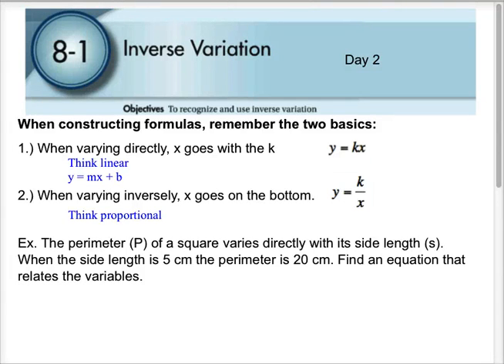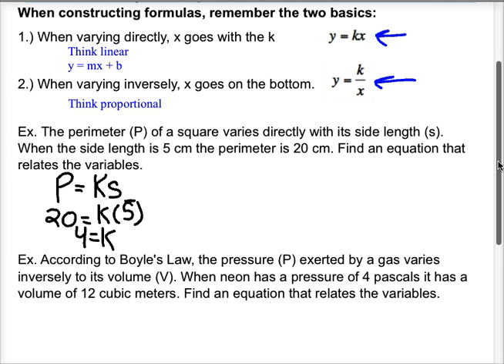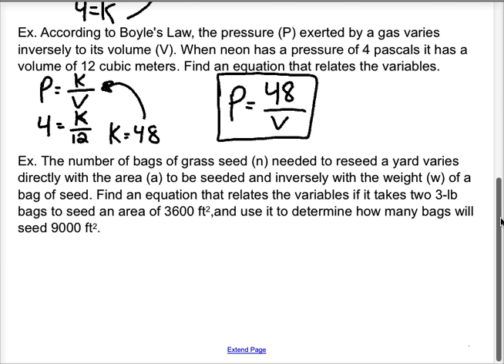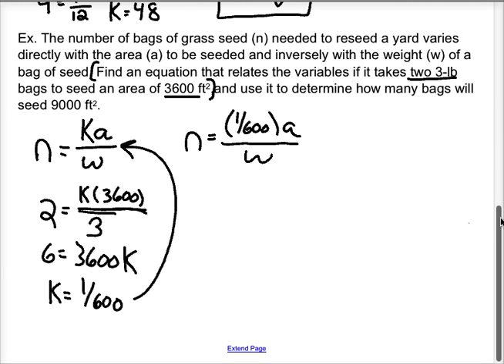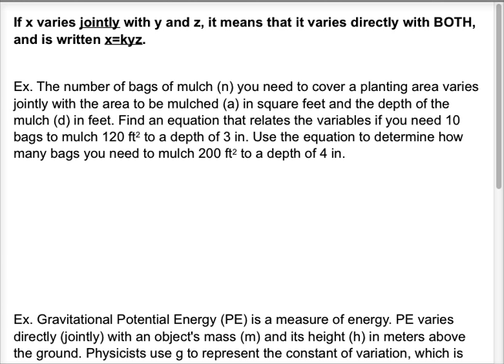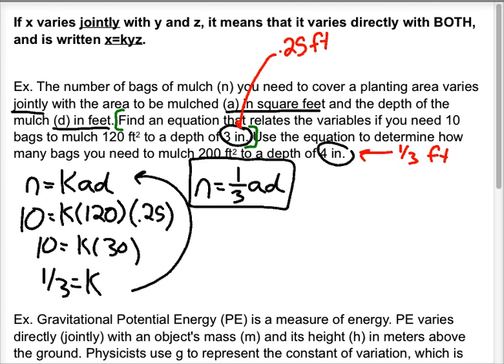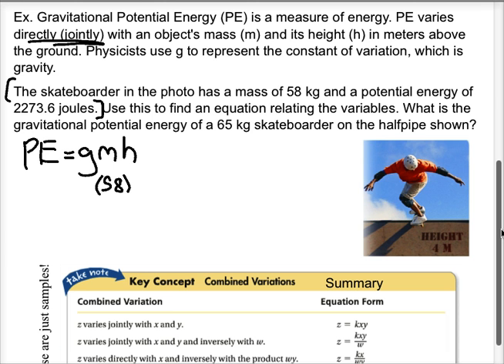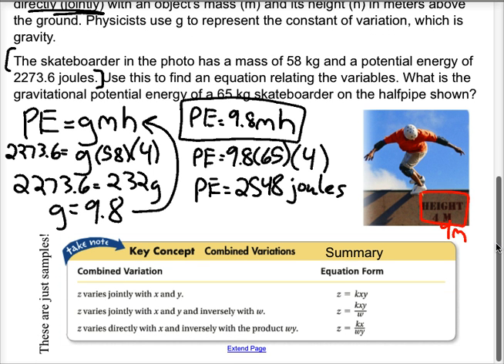Alg II 8.1B Notes